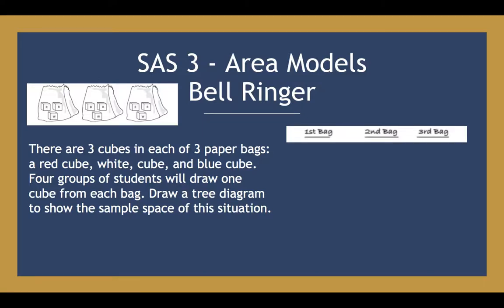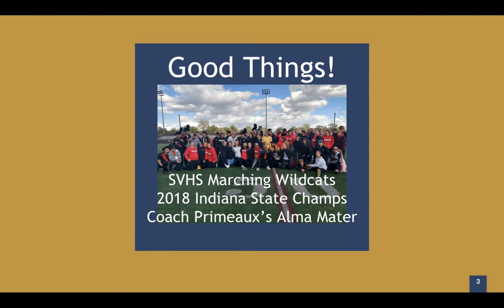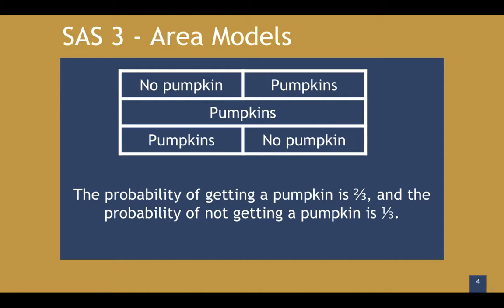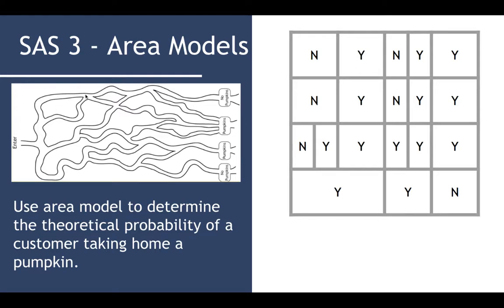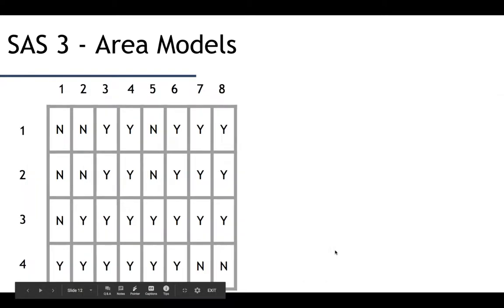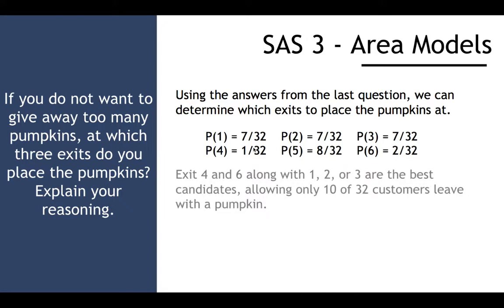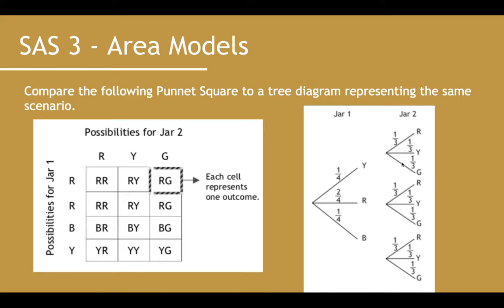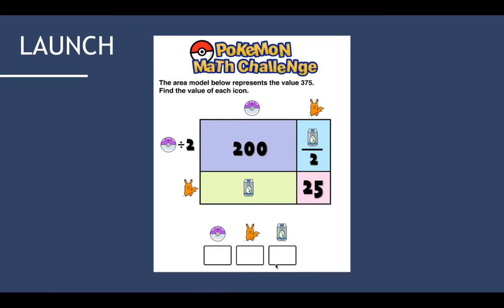SAS 3 - Area Models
Determining probability can be done using area models to describe  favorable possibilities over all possibilities.